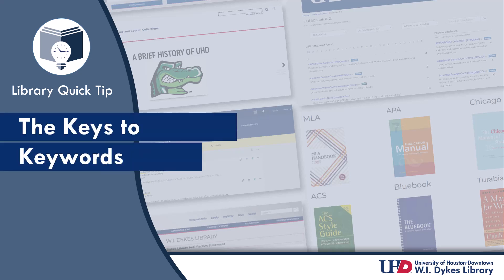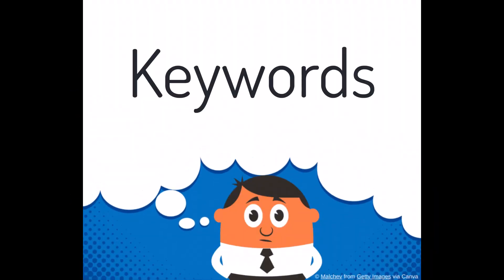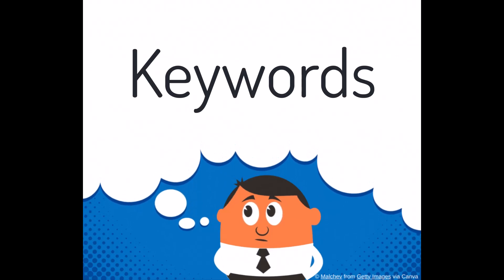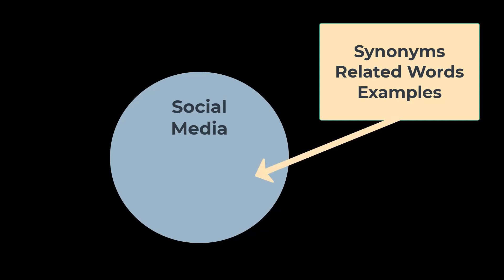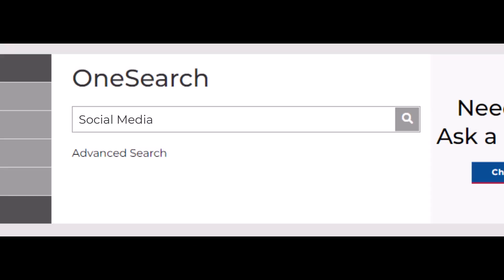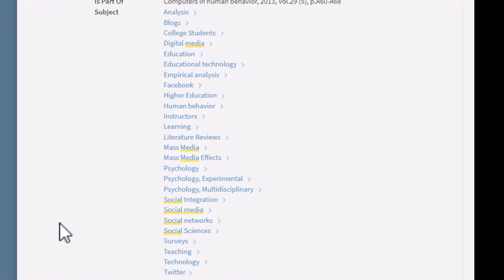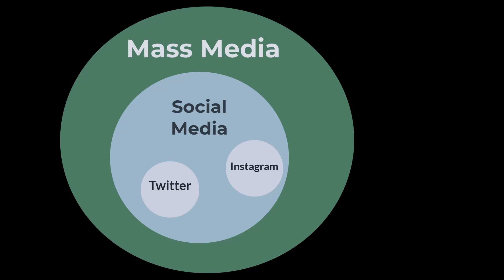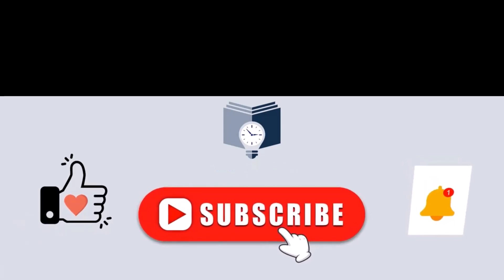The Keys to Keywords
Developing keywords is an important part of your research process.  Learn some tips and tricks to develop better keywords in this video.

An audio description version of this recording can be found at:
Coming soon!

Thank you to © Malchev from Getty Images for making your content available via Canva.